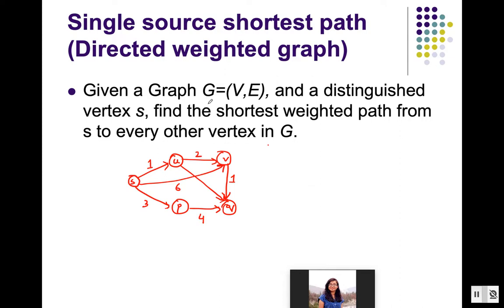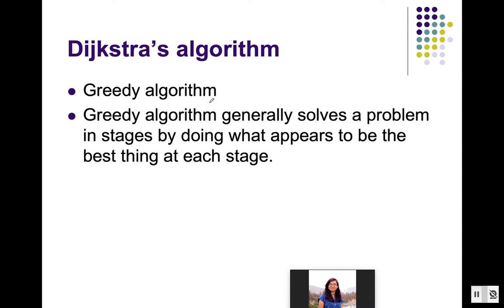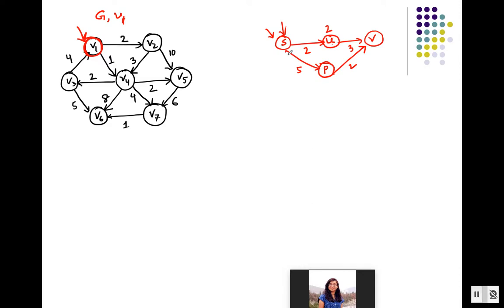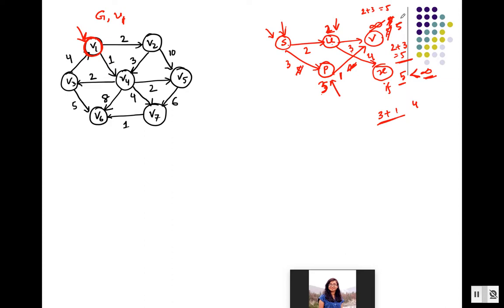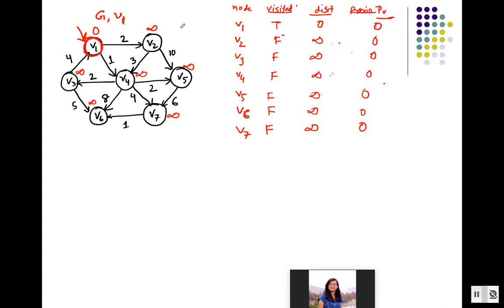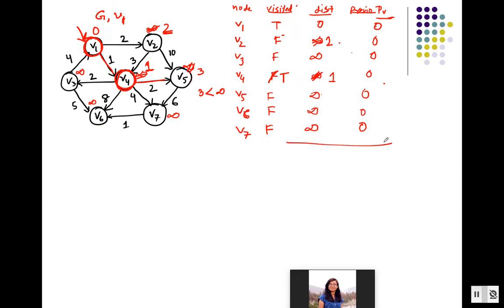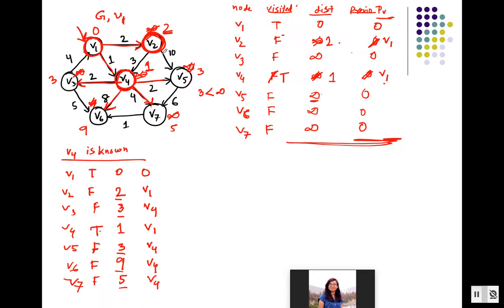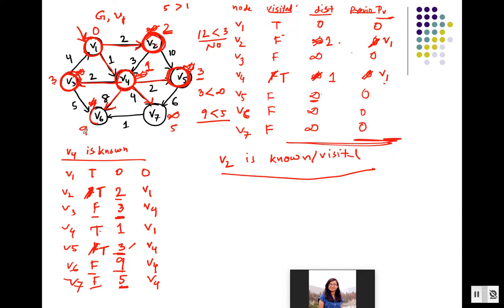Dijkstra's Algorithm (Single source shortest path)